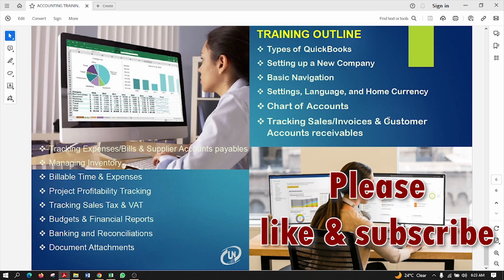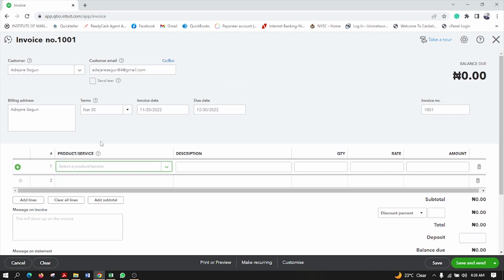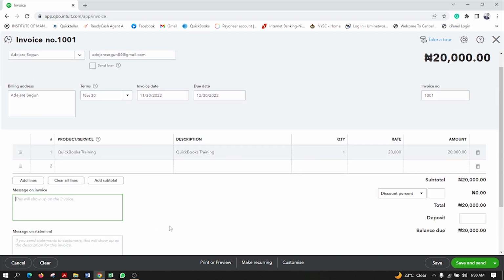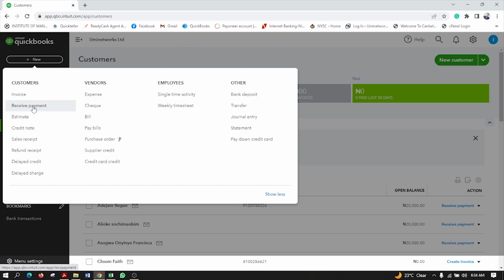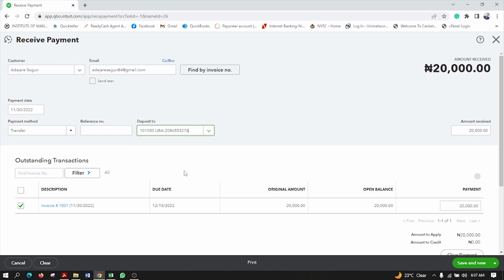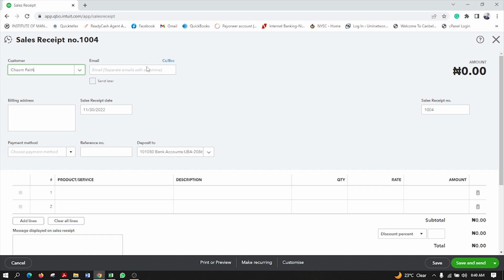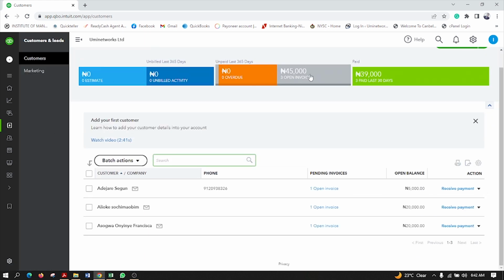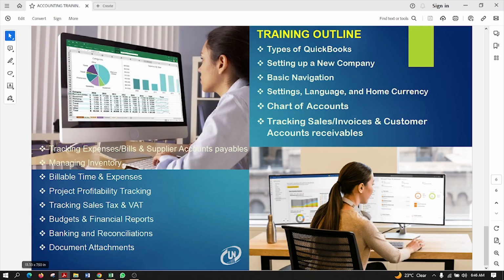How to create invoices, record payments received & sales receipt in QuickBooks Online.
This video will teach you how to create invoices, and record customers received payment and sale receipts.